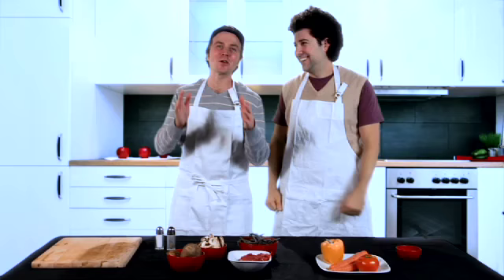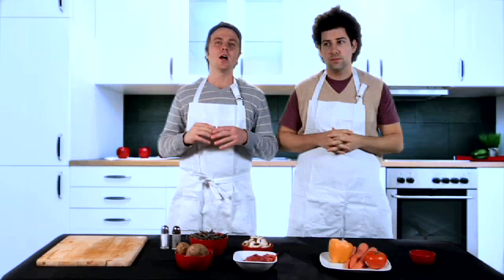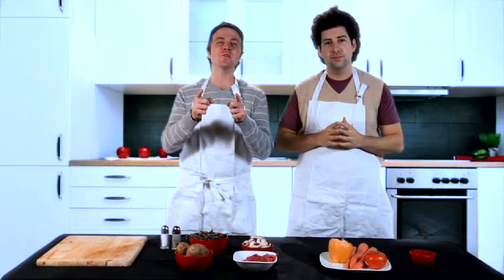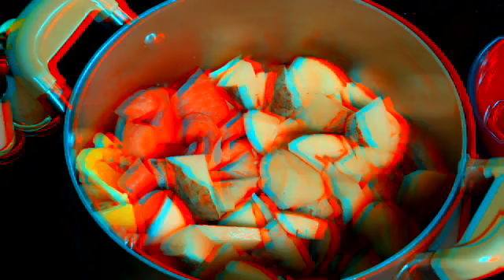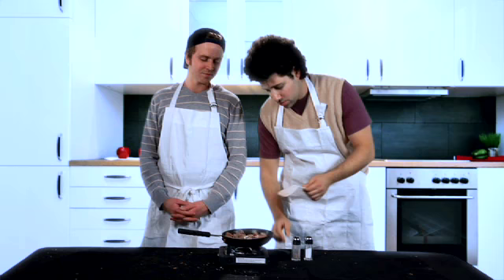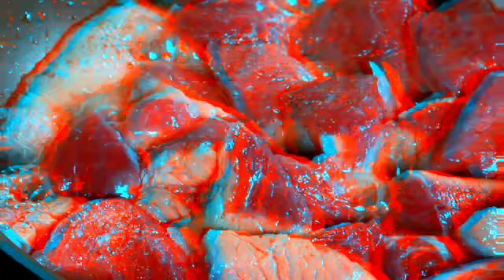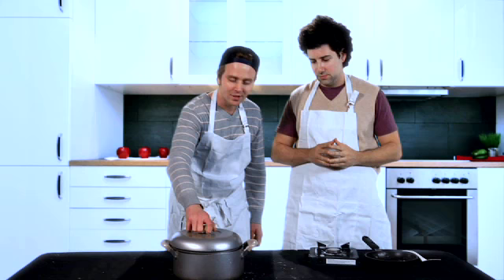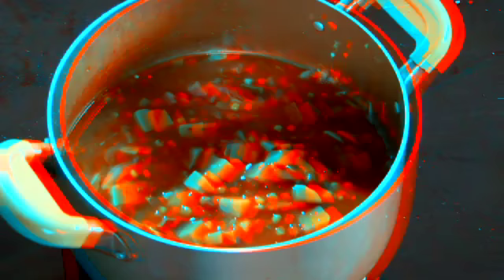Evan & Gareth - 3D Cooking